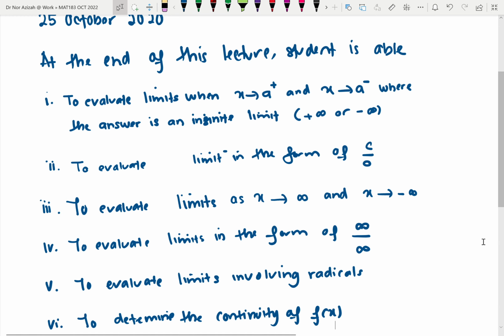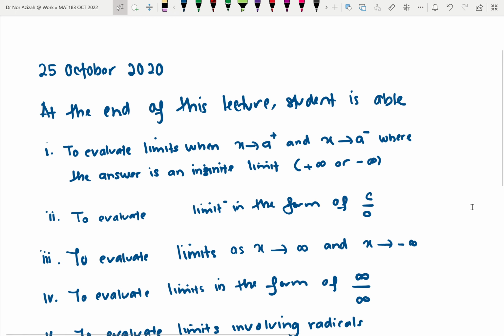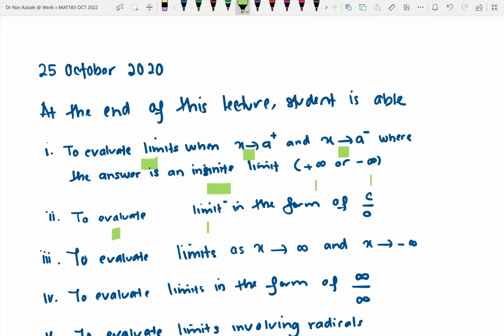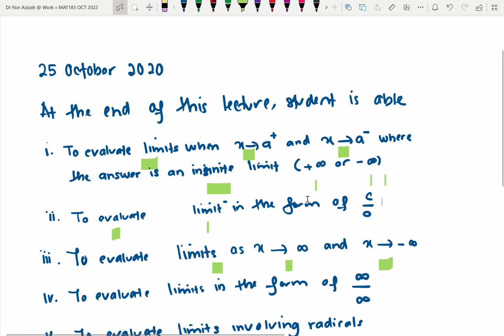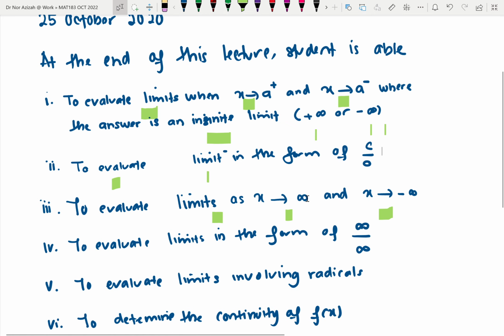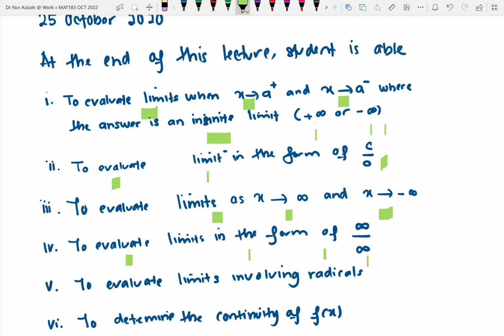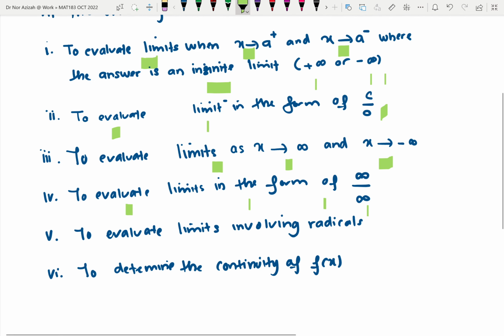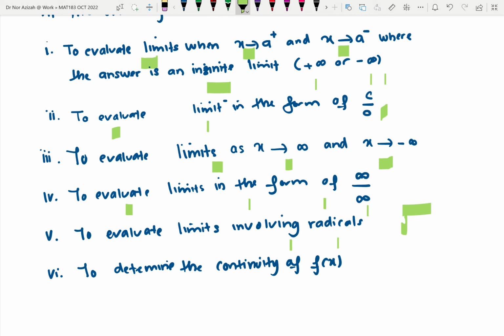1 LEARNING OUTCOMES FOR 25 OCT 2022